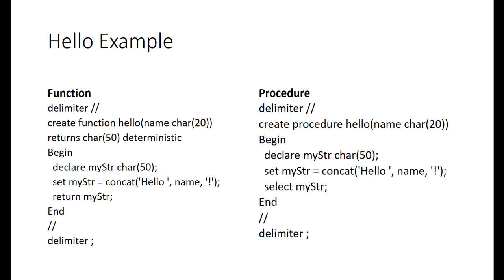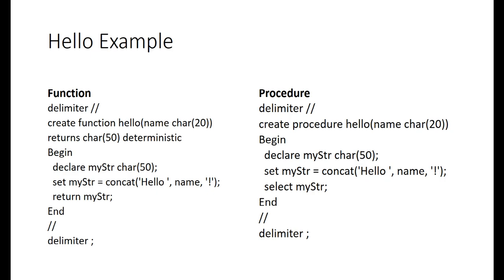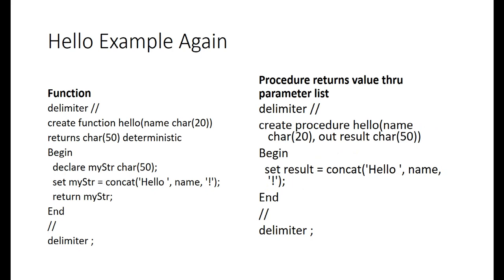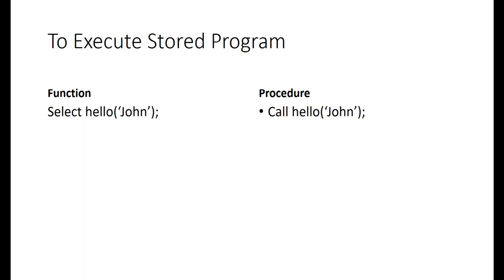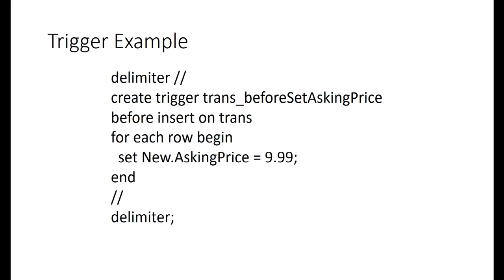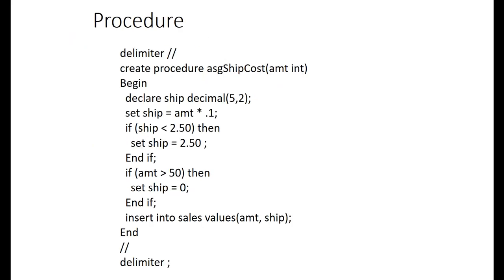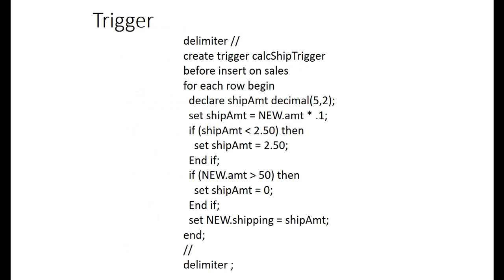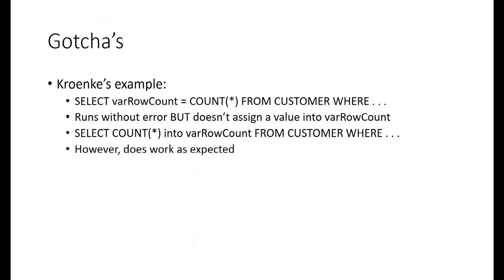MySQL as a PL Part IV Examples